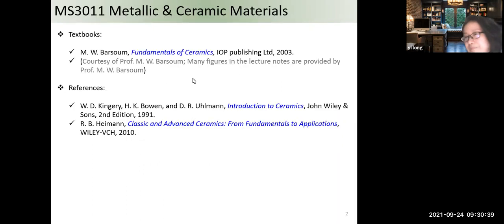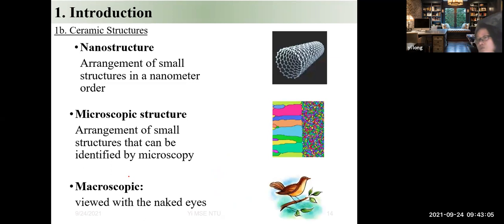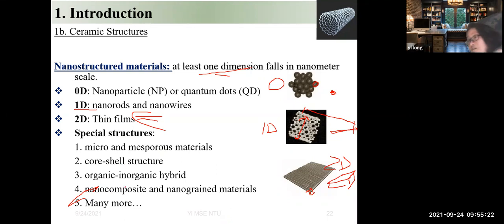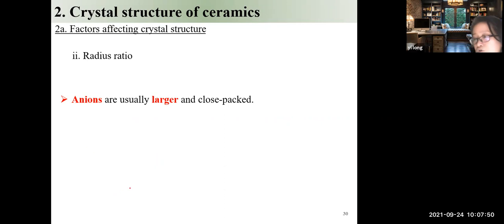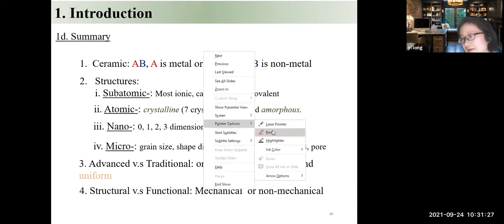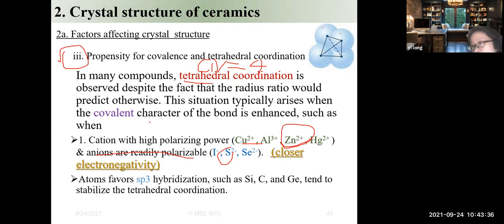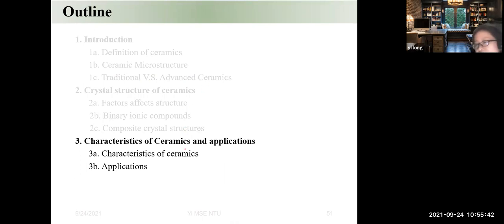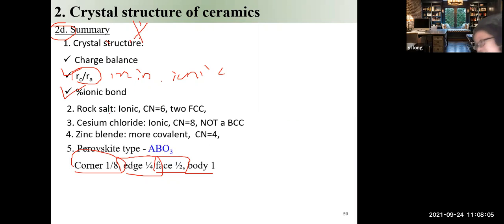week 1 recording 3011